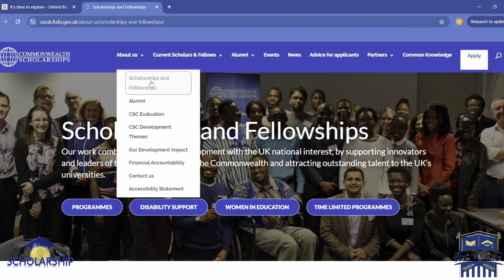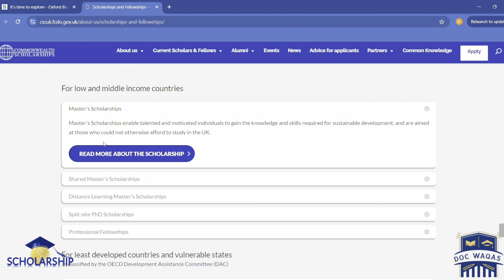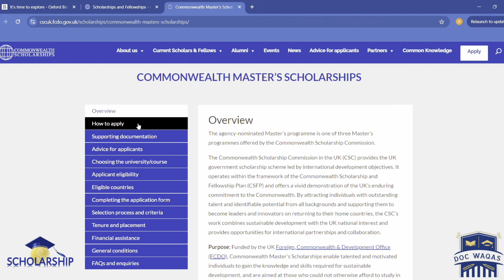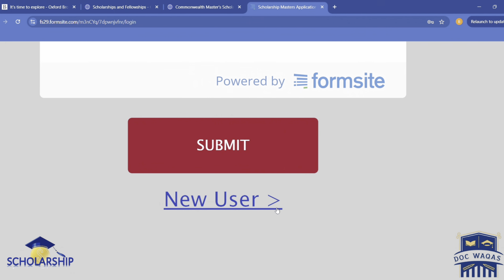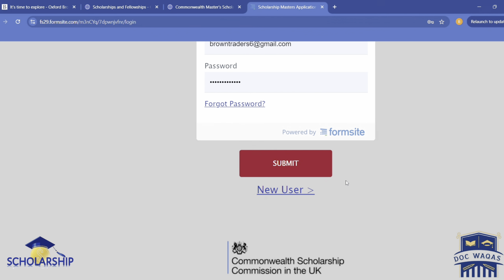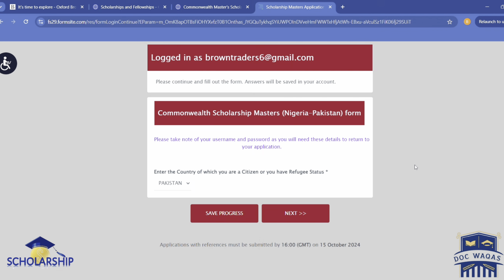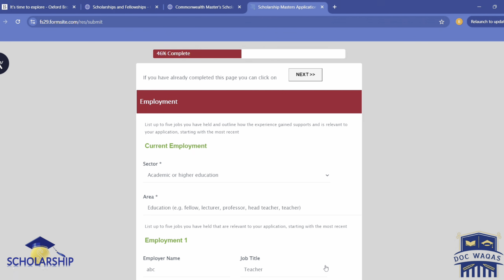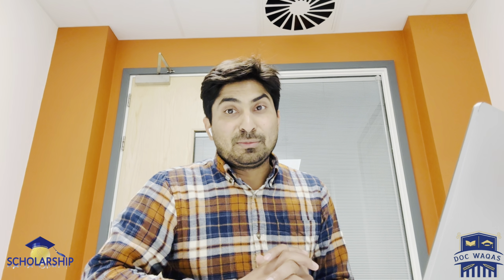Commonwealth Scholarship 2025 UK | Application procedure | master/PhD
Commonwealth Scholarship 2025 is already opened. How you can apply follow my instructions.

Fully Funded Scholarships 2024
Free masters in Europe 2024
Free PHD in Europe 2024
Free study in Europe in Engineering 2024
Free study in Europe  Computer Science 2024
Free study in Europe  Business 2024
Free study in Europe  Economics 2024
Free study in Europe  Law 2024
Free study in Europe  Humanities 2024
Free study in Europe  Social Science 2024
Free study in Europe Health 2024
Free Scholarships in Europe in Engineering 2024
Free Scholarships in Europe  Computer Science 2024
Free Scholarships in Europe  Business 2024
Free Scholarships in Europe  Economics 2024
Free Scholarships in Europe  Law 2024
Free Scholarships in Europe  Humanities 2024
Free Scholarships in Europe  Social Science 2024
Free Scholarships in Europe Health 2024
Free & Fully Funded study in Europe in Engineering 2024
Free & Fully Funded  study in Europe  Computer Science 2024
Free & Fully Funded study in Europe  Business 2024
Free & Fully Funded study in Europe  Economics 2024
Free & Fully Funded study in Europe  Law 2024
Free & Fully Funded  study in Europe  Humanities 2024
Free & Fully Funded study in Europe  Social Science 2024
Free & Fully Funded study in Europe Health 2024
how to study for Free in 2024
Free study for Bachelors in 2024
Free study for Masters in 2024
Free study for PhD Degree Programs in 2024
Free International Scholarships for winter 2024
Free courses for PHD in Europe in 2024
Free courses for PHD in the world 2024
International Fully Funded Scholarships
Fully Funded Scholarships for graduates
Fully Funded Scholarships for undergraduates
Fully Funded Scholarships for PHD
Free Scholarships for 2024
Fully Funded Scholarship for Bachelors
Fully Funded Scholarship for Masters
Fully Funded Scholarship for PhD Degree Programs
2024 scholarships for international students
university scholarships for 2024
International students
Current updates UK
UK Dependent visa changes
UK student visa changes
Student visa updates
Student dependent changes
visa changes
new visa changes UK
UK Current updates
UK Work visa changes
UK senior carer visa updates
UK Nurse's visa changes
Current updates UK
Student visa updates
Student dependent changes
And some other main things about this channel are Indian bloggers in England,
 Indian YouTube in England which shows various activities around the UK,
 Student life in England,
 How Students in England should choose the Course,
 Indian Students in England,
Indian Student's Life in England
Job Market in England

This video is exclusively intended for instructional use. The outcomes are unusual. Using the methods and concepts discussed in this video does not ensure that you will make any money. Anything I say on this YouTube channel should not be taken as financial advice because I am not a financial advisor. It will take effort, experience, and expertise on your part to reach the outcomes promised in this video. I'm merely offering my prejudiced viewpoint, which is based on conjecture and my own personal experience. Always remember that there is risk involved while investing. Always conduct your own research before making any kind of investment.